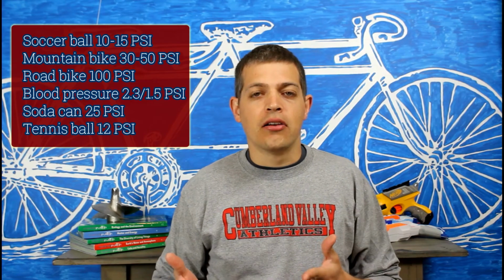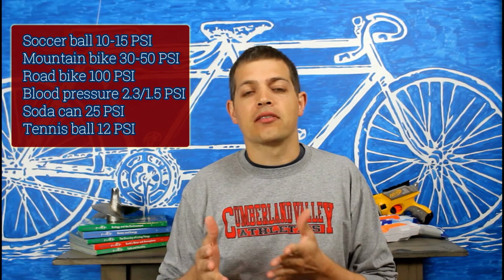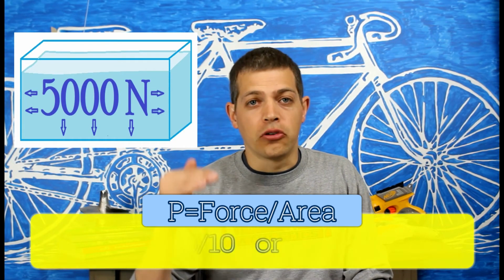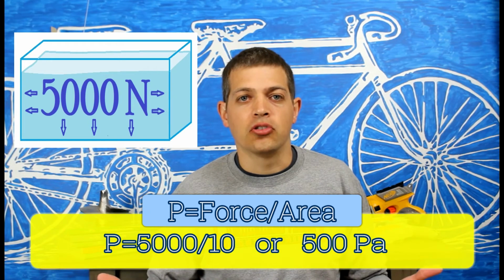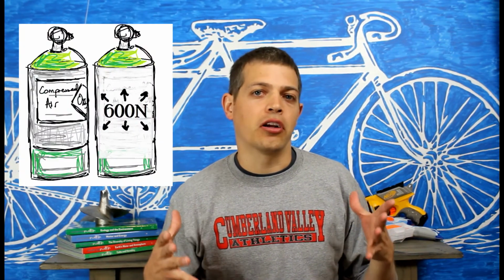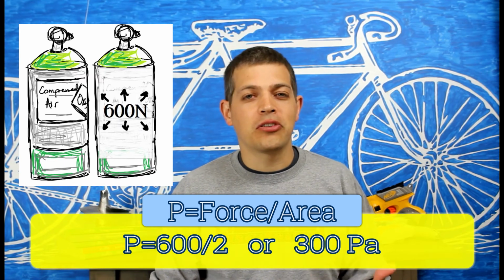Physics: Intro to Fluids and Pressure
What are fluids?  What is pressure, or what units do scientists use? Learn how Pascal is the common link to these questions!

Images: